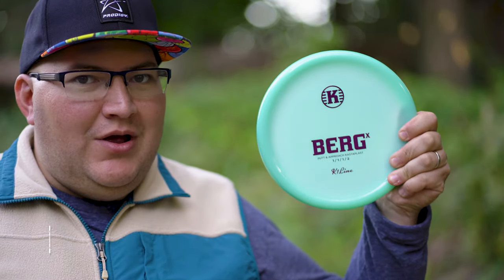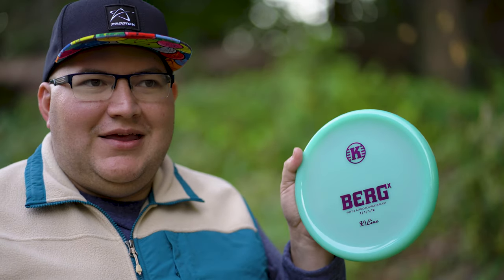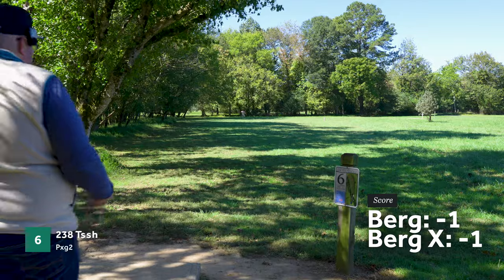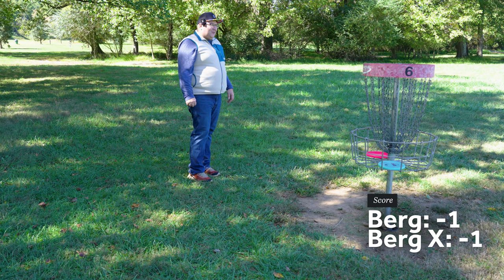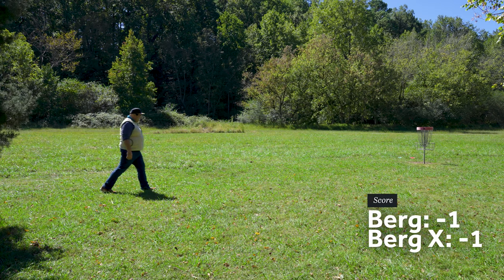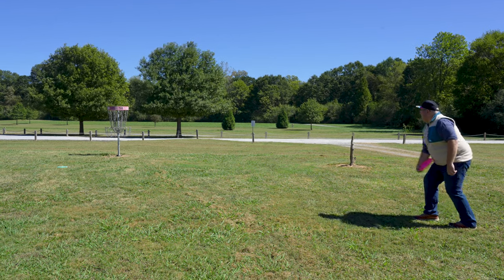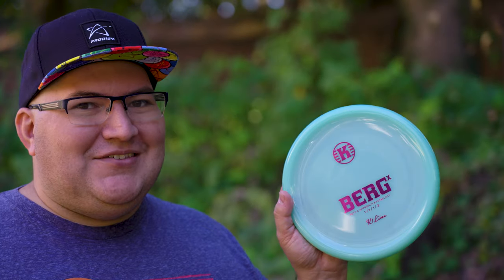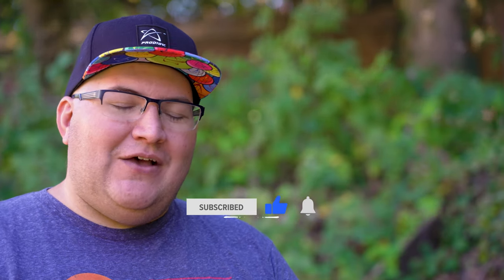Can a NOODLE ARM find the difference between the BERG X and the BERG?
Chris heads out to Chattachoochee Pointe Park in order to do a little 6 hole challenge to compare the brand new Berg X agains the original Berg. Will lower arm speeds see a difference?

0:00 Intro
0:22 Disc Overview
3:27 Hole 1
4:48 Hole 6
6:52 Hole 8
8:20 Hole 9
9:44 Hole 10
11:12 Hole 14
12:20 Field Test Throws
13:41 Final Thoughts

GEAR:
Audio/Video:
-Main Camera: Sony a7iv
-Vlog Camera: Sony ZV-1
-Action Camera: GoPro Hero 9 Black
-360 Camera: Insta360 One X2
-Microphone: Rode VideoMicro and Rode Wireless Go II